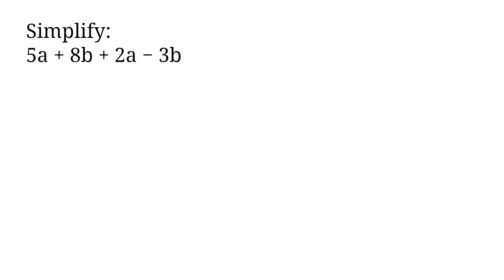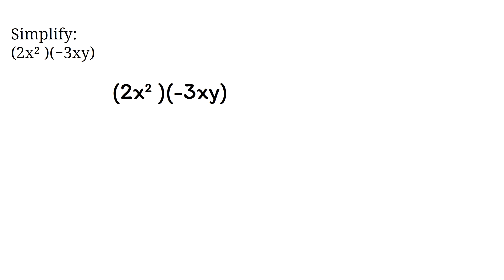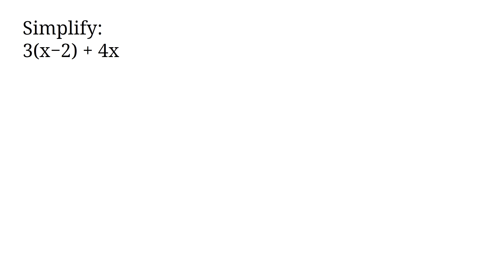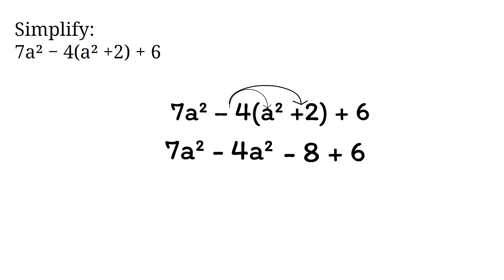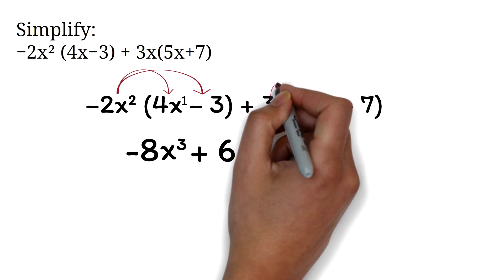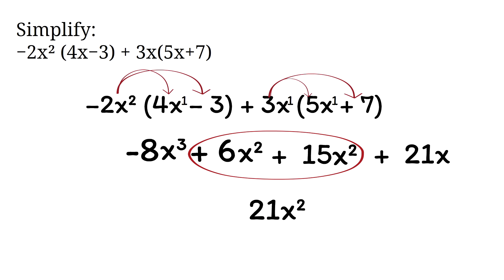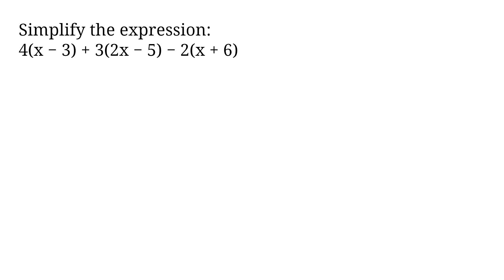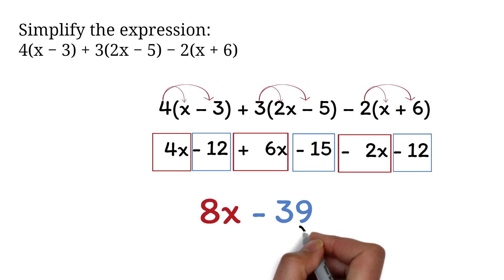How to Simplify Expressions EASILY - UltimateAlgebra.com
Unlock the secrets to simplifying mathematical expressions with our comprehensive tutorial!

In this video, we'll show you how to simplify algebraic expressions step-by-step, making it easy to understand and master. Whether you’re preparing for a math test or just looking to brush up on your skills, this tutorial will break down complex problems into simple, easy-to-follow steps. Learn the essential rules for combining like terms, eliminating parentheses, and reducing expressions to their simplest form. Perfect for high school students, GED prep, and anyone wanting to strengthen their algebra foundation.

Get Our Premium Algebra Course -- ultimate-algebra.com
Over 200+ videos with quizzes, covers pre-algebra, algebra 1 and algebra 2.

Get step by step videos, covering everything you need to Pass.
Practice Test, VIP community and More.